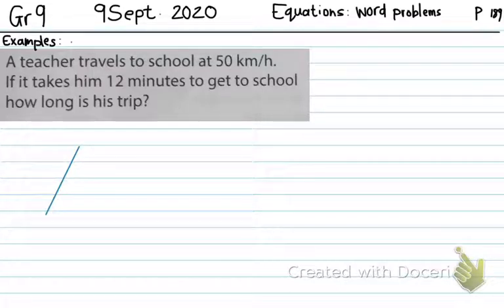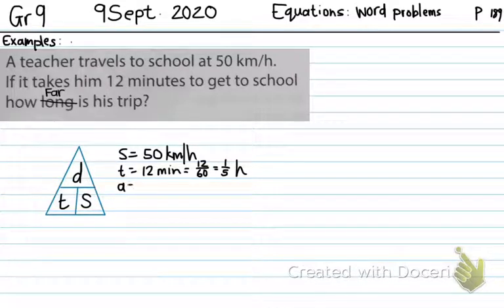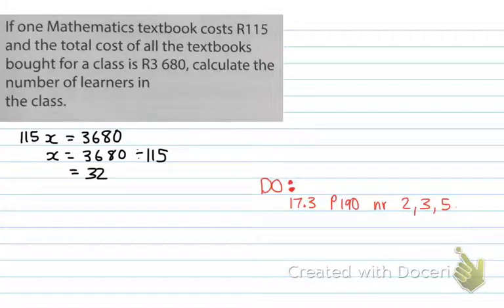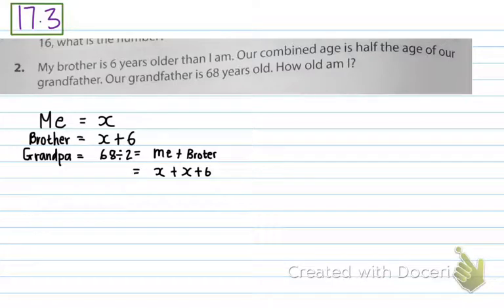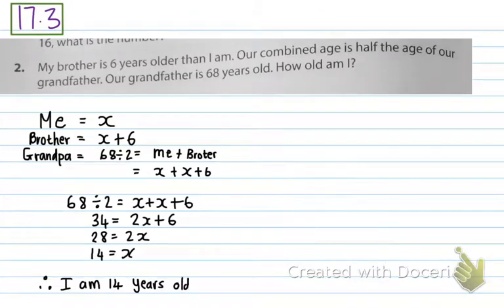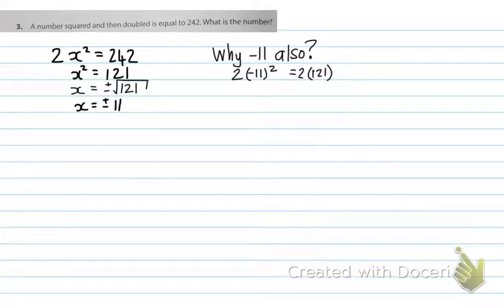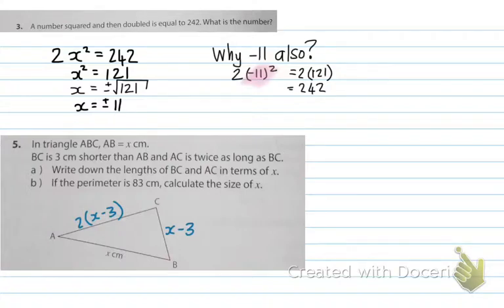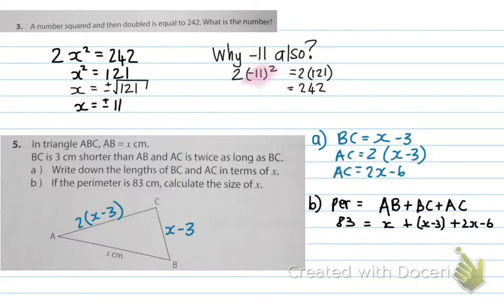Gr9 Math word problem equations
Word problem equations. Exercise 17.3.